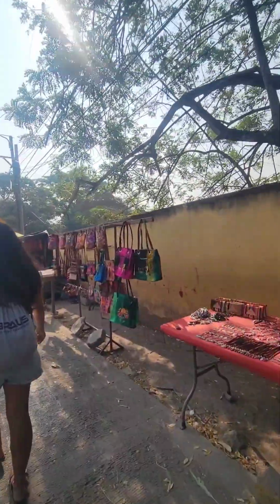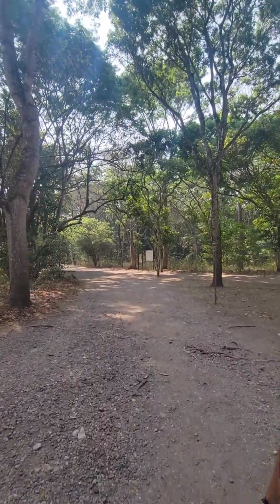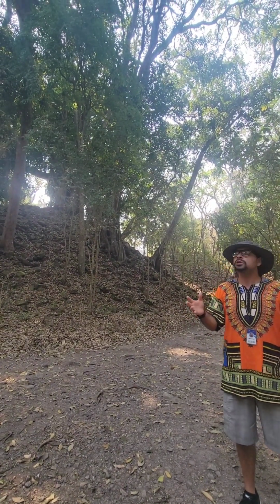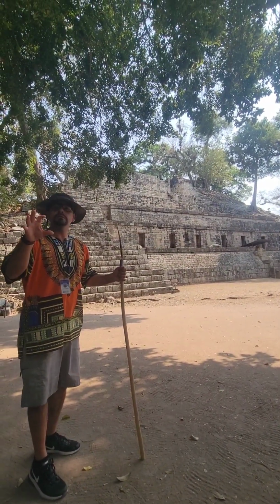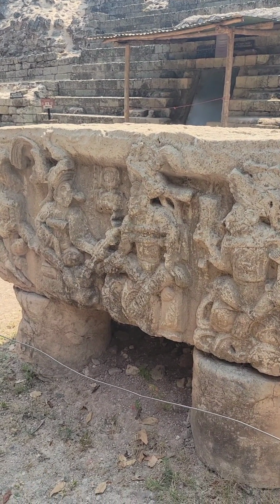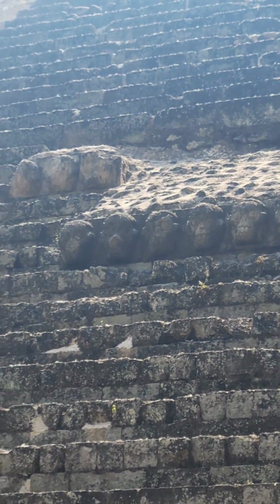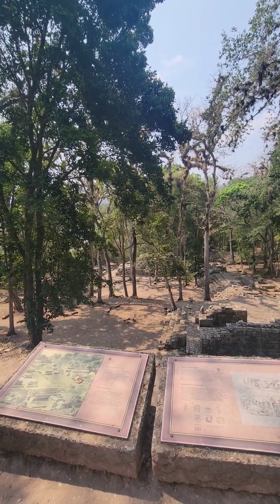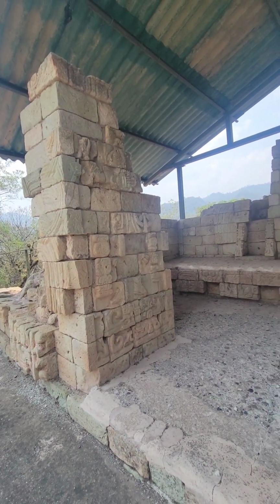Let's Explore: Central America -Honduras (Copan Ruinas pt.2)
Come on a tour to see the Mayan Ruins of Copan